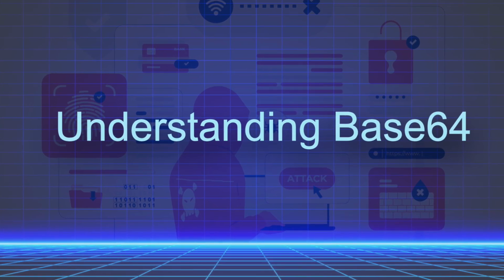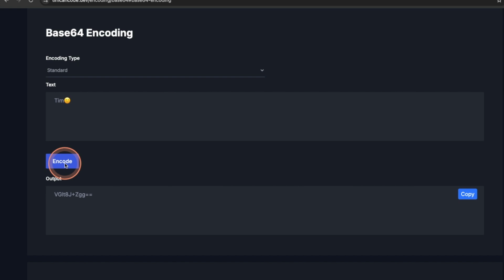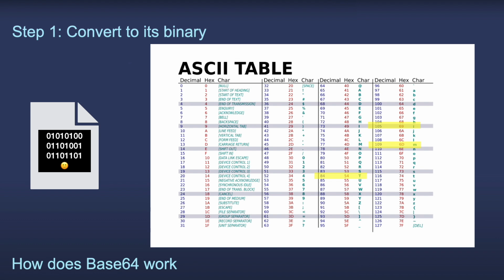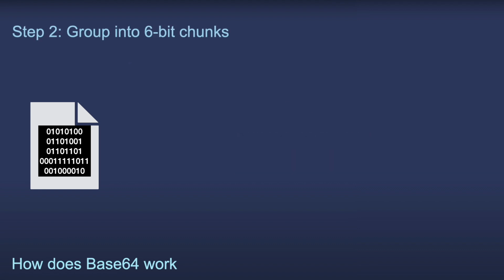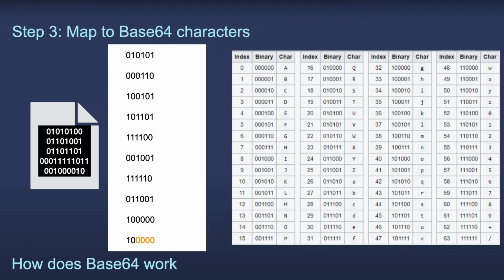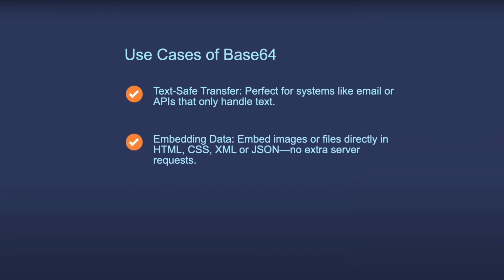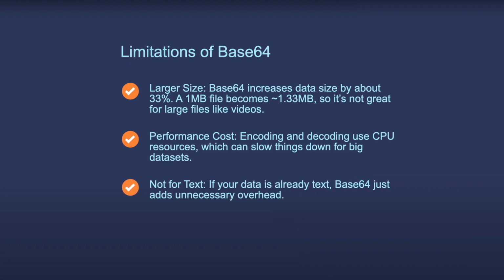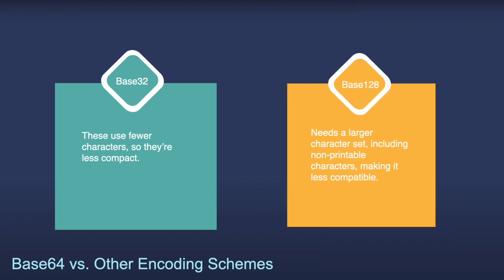Understanding Base64 in 6 Minutes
Dive into Base64 with our ultimate guide! Learn how Base64 transforms binary data into text for emails, APIs, and web apps. We’ll break down the encoding process step-by-step, explore its pros and cons, and compare it to other methods like Base32. Perfect for developers and tech enthusiasts! 💻 Drop it in the comments! 🔔

00:06 What is Base64
00:50 How does Base64 work
03:27 Use Cases
03:59  Limitations
04:35 Base64 Variants